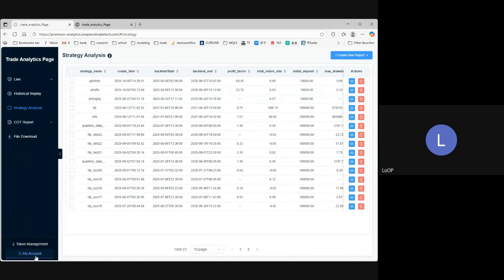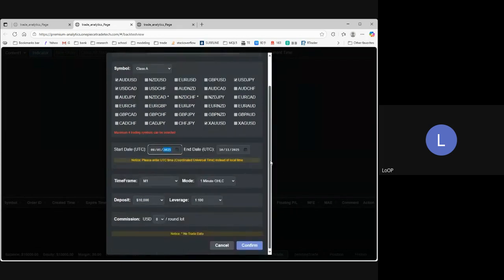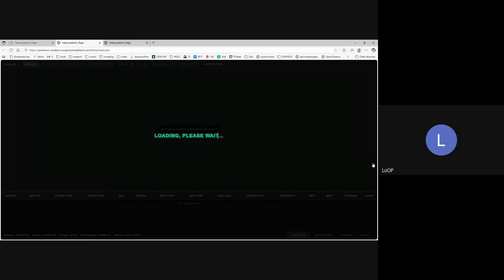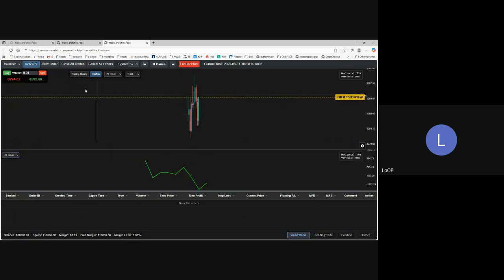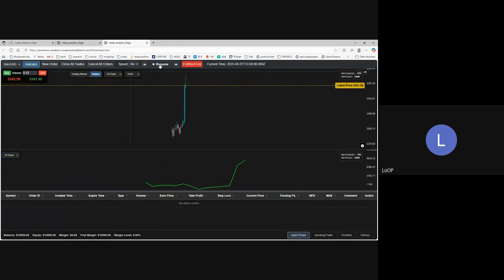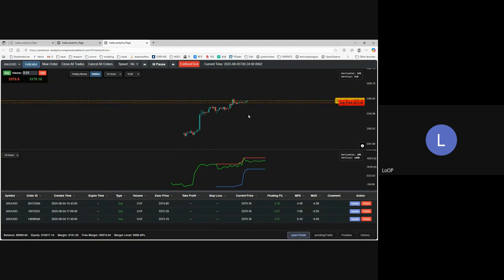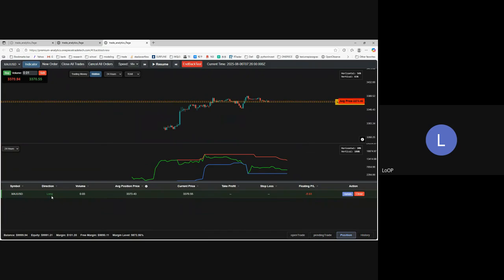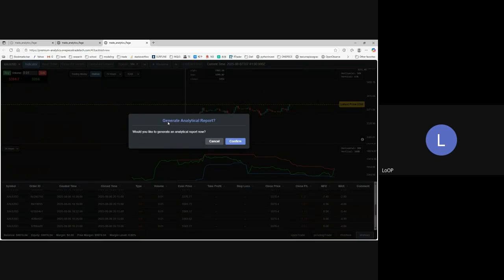05 backtesting UI walk through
OnePiece Trade Tech is a financial technology company that provides investors with insights extracted from institutional order flow data. We do not offer investment advice or recommendations.

Trading leveraged instruments such as forex/CFDs/cryptocurrency contracts can dramatically amplify your losses and may not be suitable for all investors.